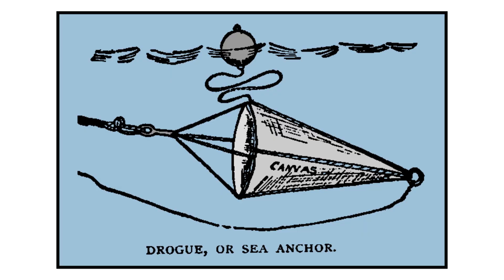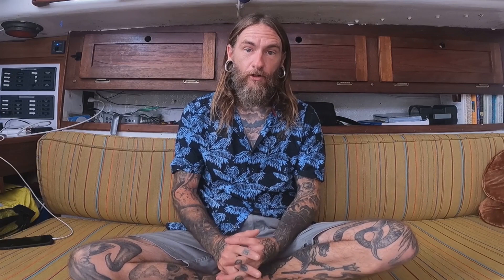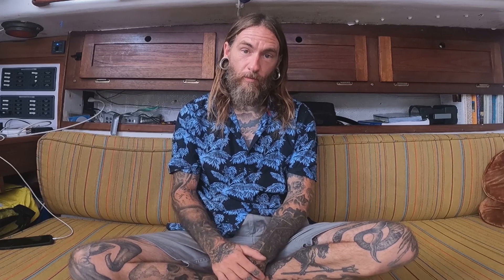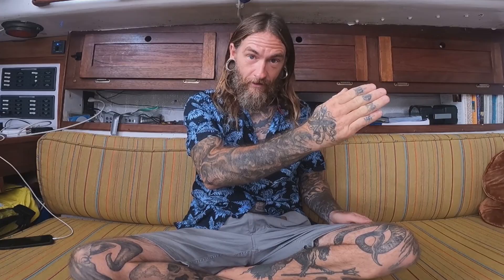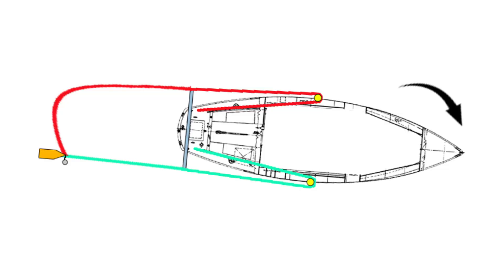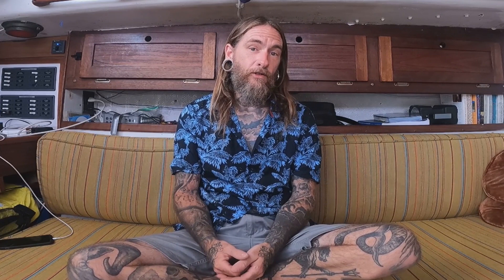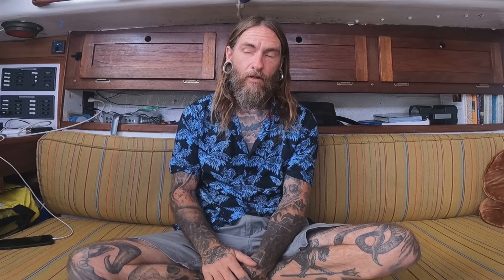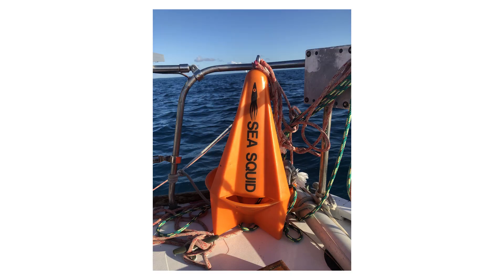How to Steer a Sail Boat or Power Boat Using A Drogue or Fabric Sea Anchor In Case of Steering Loss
Hello Friends,

This is a video where I explain the system I used to sail my 30 sailboat 1000 miles / 18 days to Hawaii using a rigid sea drogue for steering after my rudder was disabled due to striking a submerged object.

I have made a "Manual" that is available for free download and can be saved as a PDF or printed out and placed on your boat for future reference in case you every find yourself with no steering. You can view and download the manual

In this video I break down he basics and explain what you need for setting up a system before hand and give you suggestions for improvising a system on the fly. I also talk about the process of learning how to tune the system and what worked for me. Different types of boats will have slightly different set ups and needs but with this information you should be able to work something out that fits your vessel.

A long format episode documenting my ocean passage that resulted in my steering loss can be seen

Fair Winds,
James